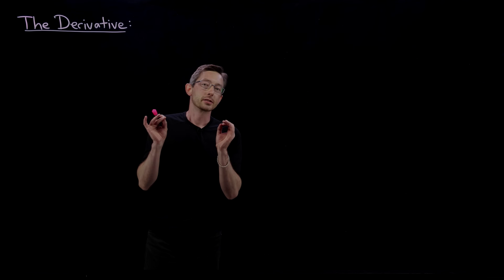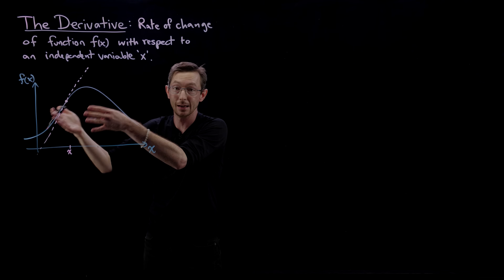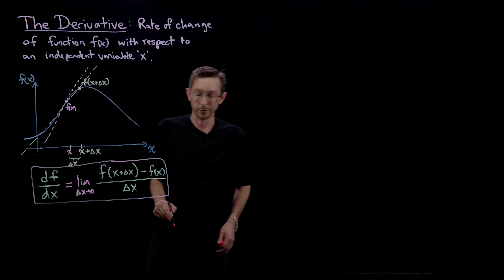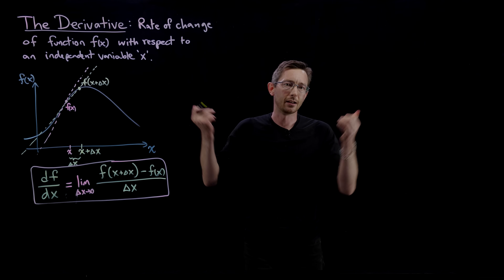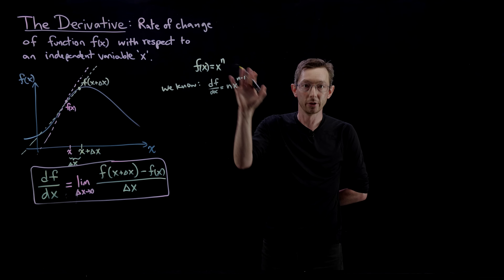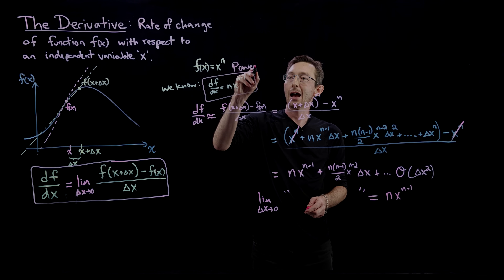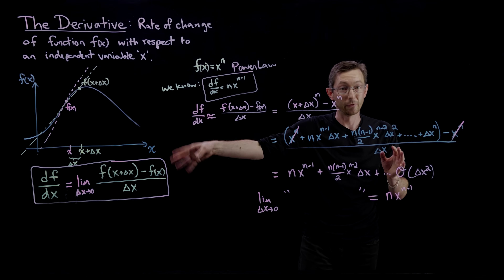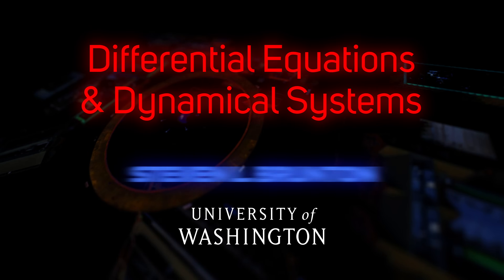Calculus Review: The Derivative (and the Power Law and Chain Rule)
This video provides a quick review of the derivative from Calculus.  We also review the power law and chain rule.  This material is a pre-requisite for this course on Differential Equations & Dynamical Systems.

%%% CHAPTERS %%%
0:00 The Derivative
11:20 Example: f(x) = x^2
14:04 The Power Law: f(x) = x^n
20:24 The Chain Rule: f(g(x))